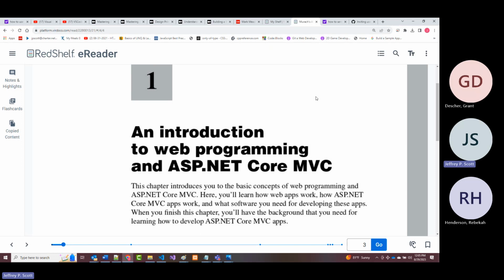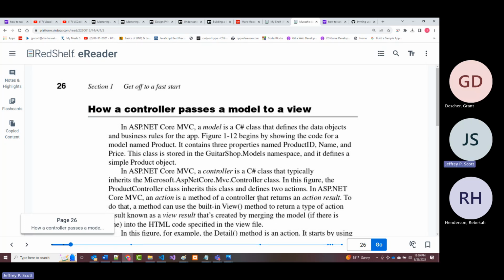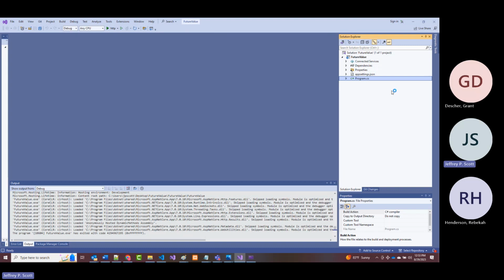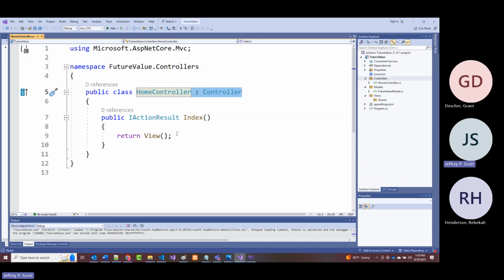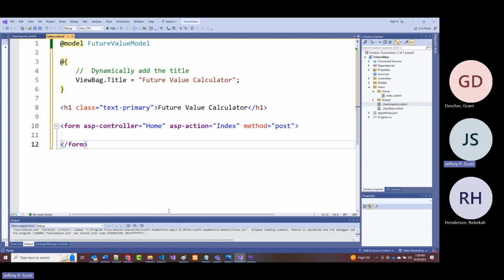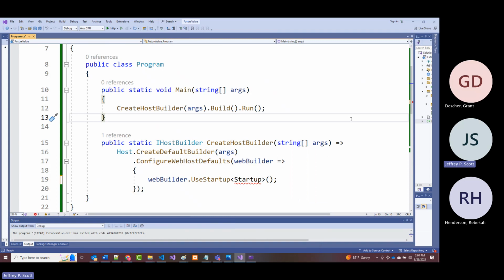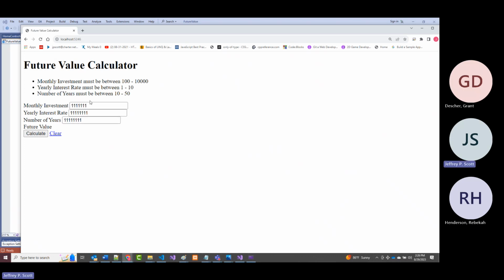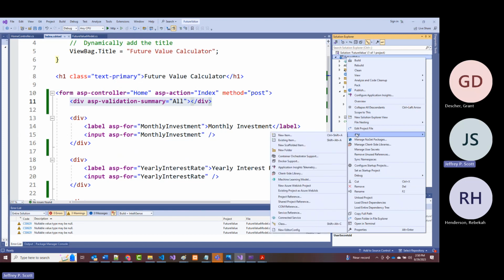AWD1115 - Database Driven Web Development II - Day02 - 08-29-2023